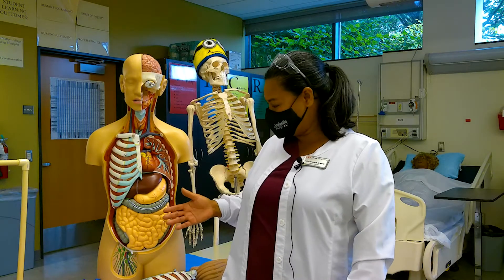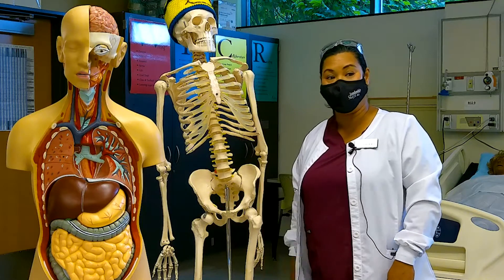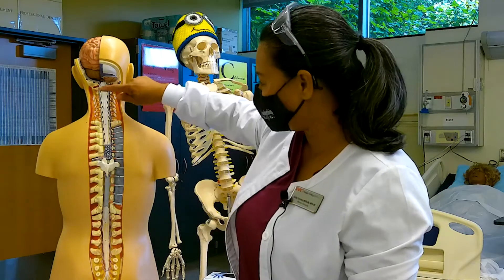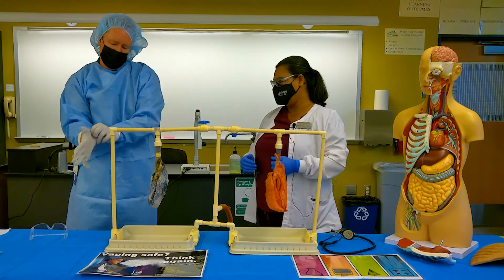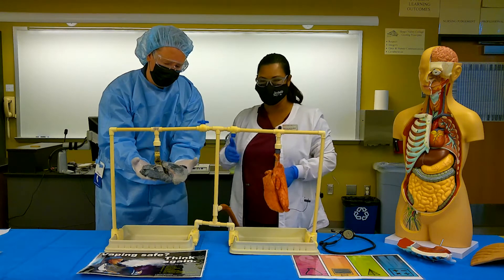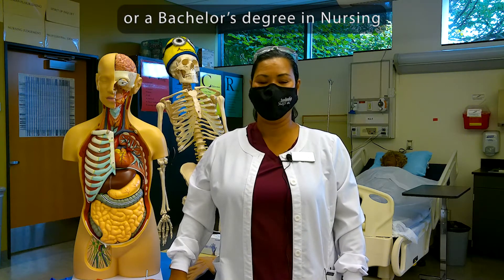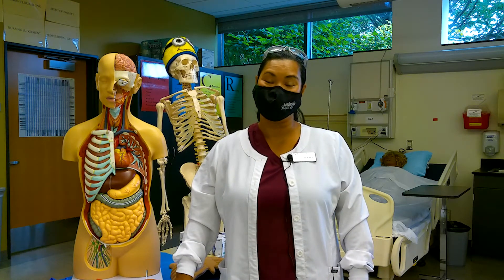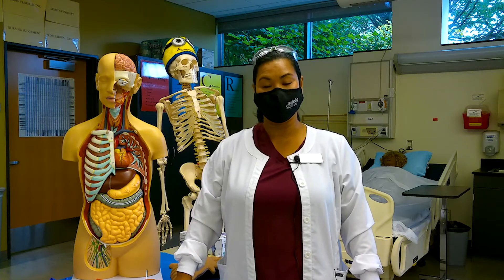STEM Like Me, To Go! Kathy Corrion, Registered Nurse & Nurse Faculty (Skagit Valley College)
STEM Like Me, To Go!
Career Exploration: Learn about local STEM Careers
Follow along with us as we learn about what it takes to be a Registered Nurse and Healthcare worker.
We ask a few questions, such as:

1. What type of training or education do you have?
2. What skills are important  for your job?
3. Why is your career unique?
4. What is the toughest part of your job?
5. What is the best part of your job?
6. How does this job impact the community?
7. What grades did you get in school?
8. What do the students in our community need to know about your job?
FILMED ON LOCATION at Skagit Valley College in Mount Vernon, WA
SPECIAL THANKS to Skagit Valley College and Island Hospital Cancer Care & Resource Center

THANKS to Kathy Corrion, Registered Nurse at PeaceHealth United General Medical Center and Nursing Faculty at Skagit Valley College

DIRECTOR & EXECUTIVE PRODUCER Alyssa Jackson, Snohomish STEM
EDITOR Sean Croteau
PRODUCTION ASSISTANT Shaun Doffing, Skagit STEM